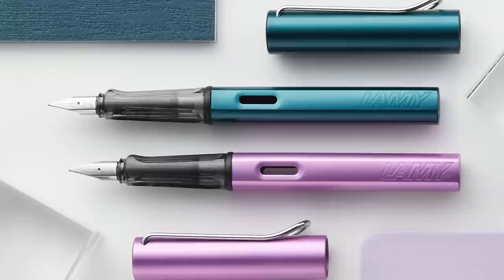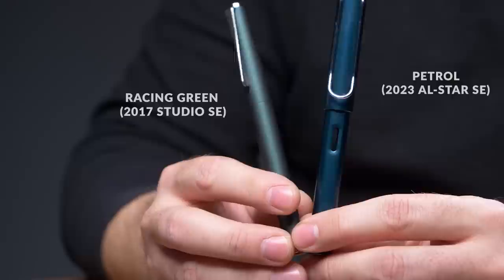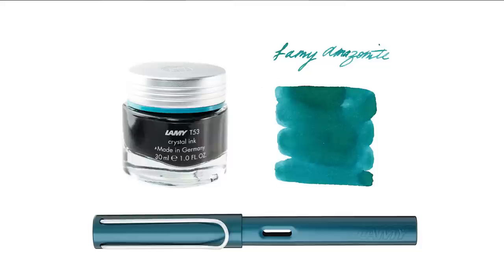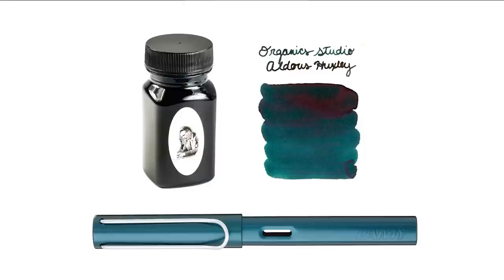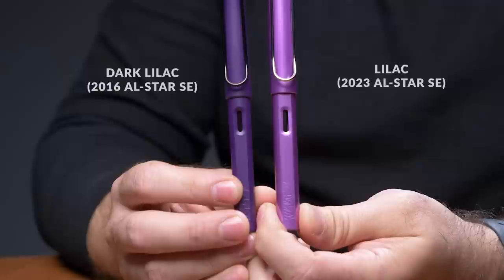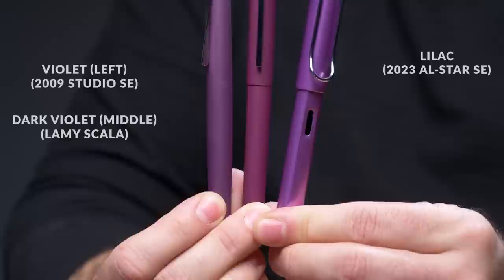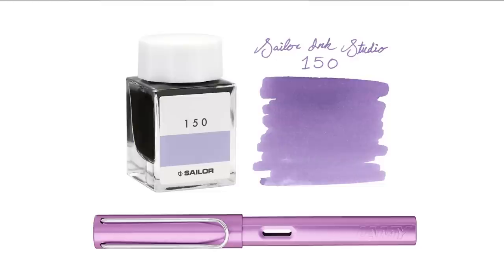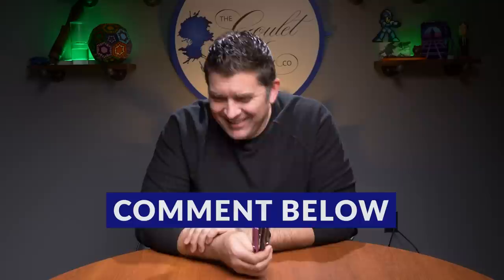*NEW FOR 2023* LAMY lilac & petrol al-stars: Hands-On First Impressions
Brian Goulet showcases the 2023 LAMY al-stars, petrol and lilac! In this video you'll get information on pricing and availability, see comparable pens from LAMY's history and get an assortment of ink recommendations!

LAMY al-star petrol:
LAMY al-star lilac:

TIMESTAMPS:
00:00 Intro
01:14 Petrol pen comparisons
03:59 Petrol ink recommendations
06:38 Lilac pen comparisons
09:07 Lilac ink recommendations
11:05 Pricing and availability